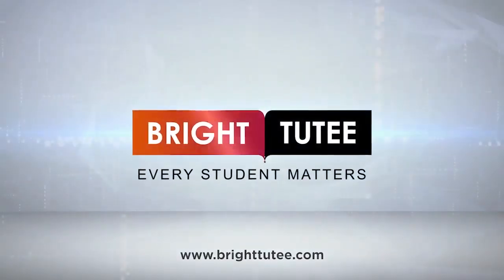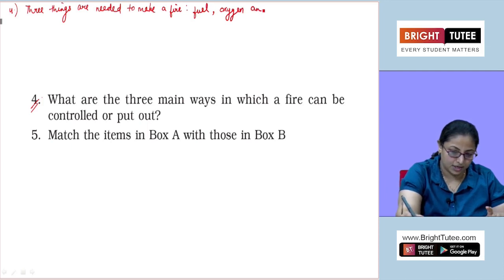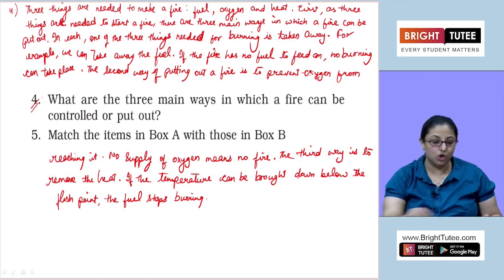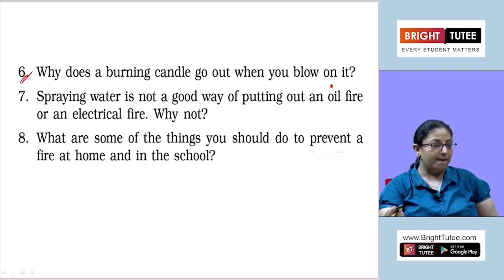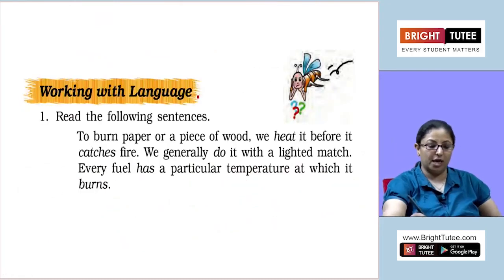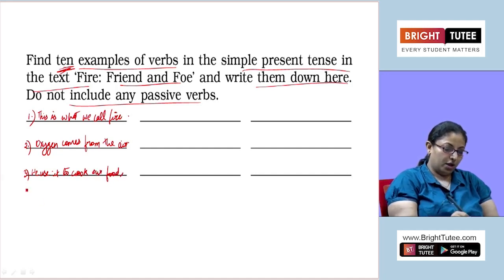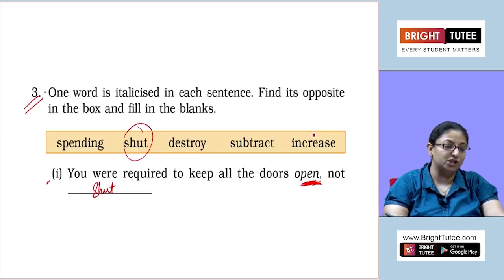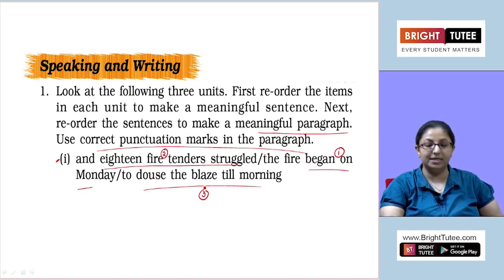Fire Friend and Foe- Exercise